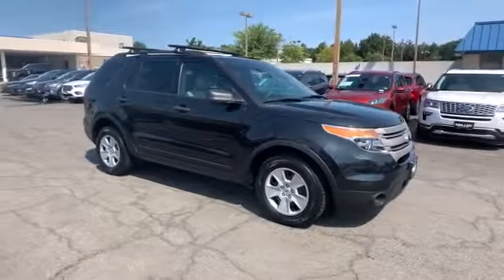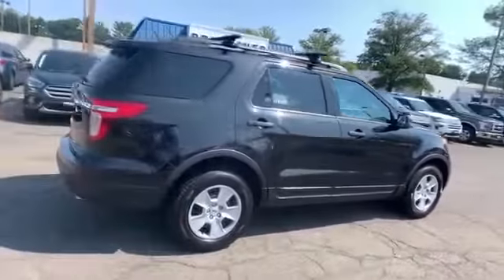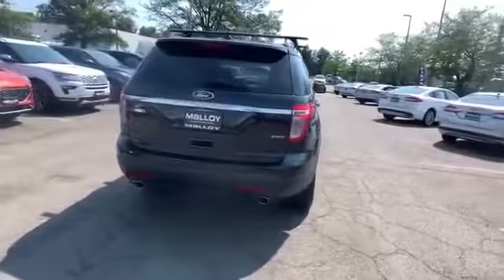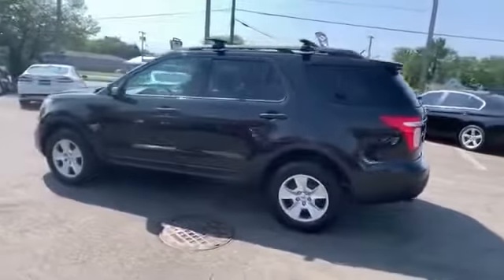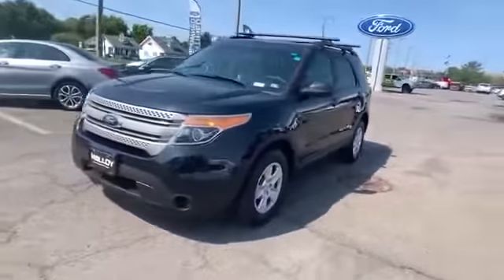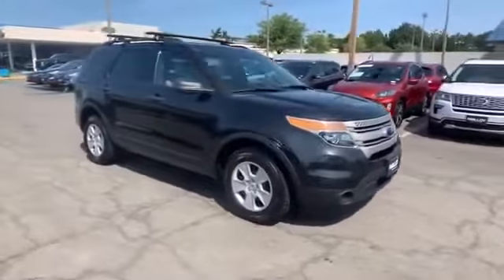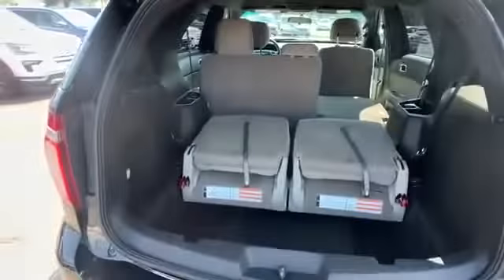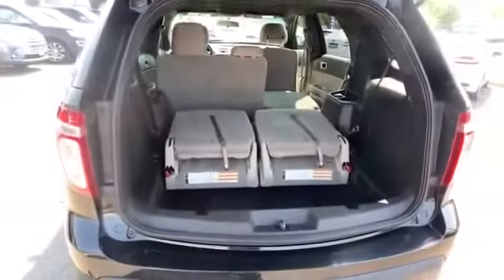Used 2014 Ford Explorer Base Alexandria, Arlington, Springfield, Falls Church, Fairfax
2014 Ford Explorer Base 1FM5K8B88EGA97539 Video

This 2014 Ford Explorer Base 1FM5K8B88EGA97539 is full of phenomenal features such as: